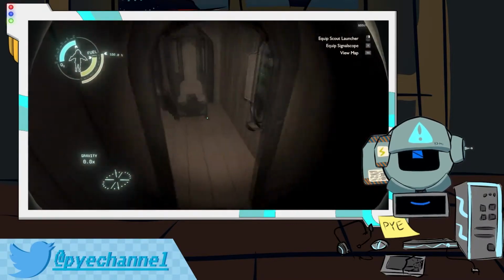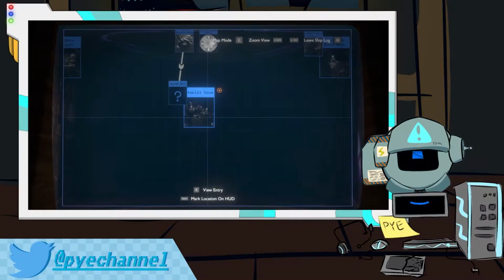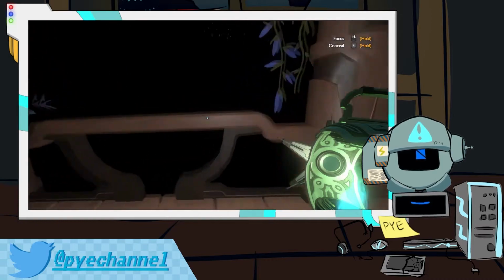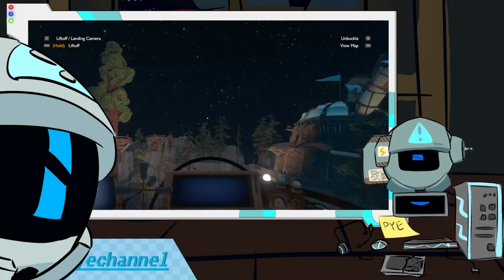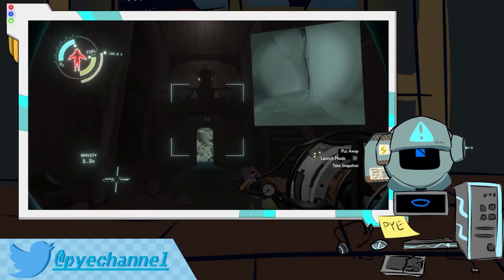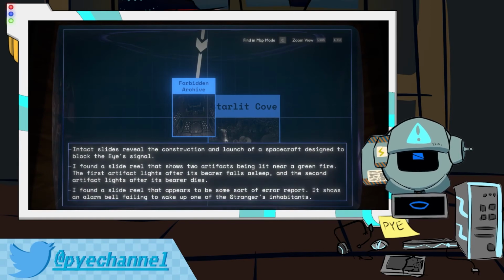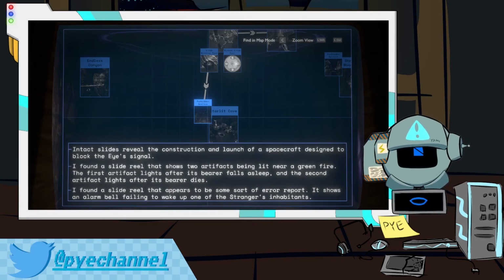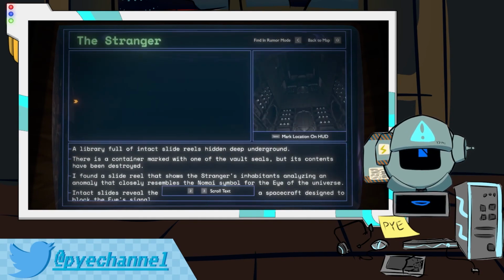【Outer Wilds - Echoes of the Eye】- Tying Up Loose Ends / The Secret Well (Ep #12)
Outer Wilds IS a stealth game after all :D

*Outer Wilds Echoes of the Eye is developed by Mobius Digital and published by Annapurna Interactive.

0:00 Loop 1 (Tying Up Loose Ends)
10:14 Loop 2 (Eureka)
25:30 Loop 3 (Stealth time)
47:02 Ship Log Thinking Time